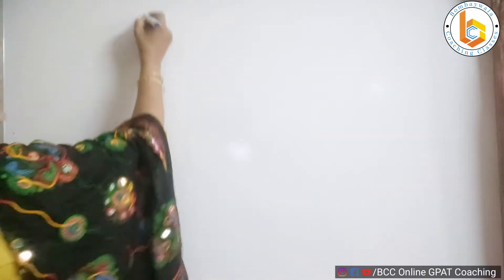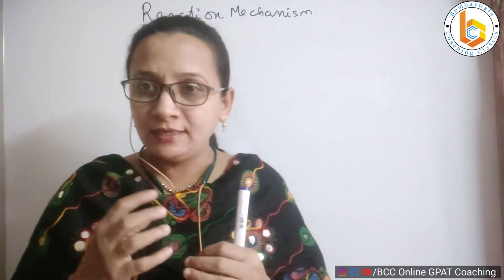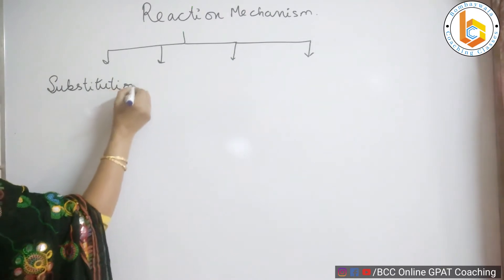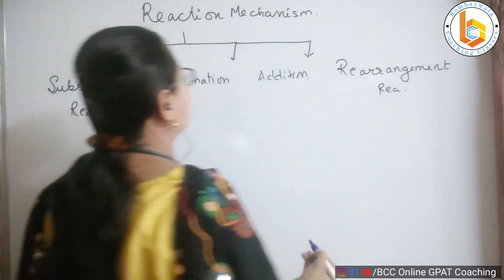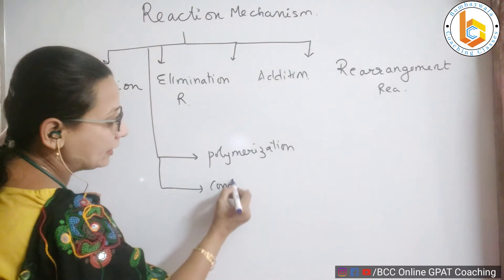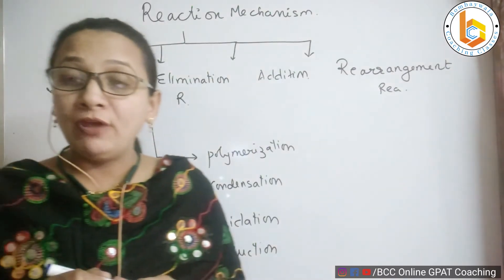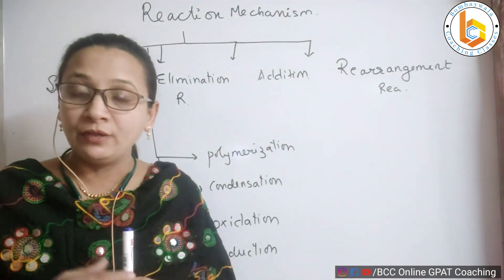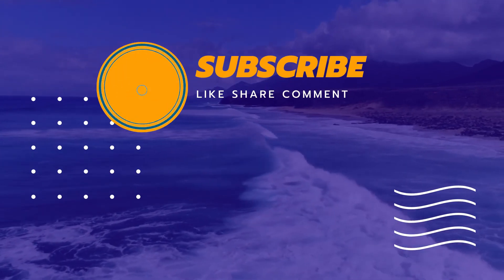reaction mechanism 1 || definition reaction mechanism